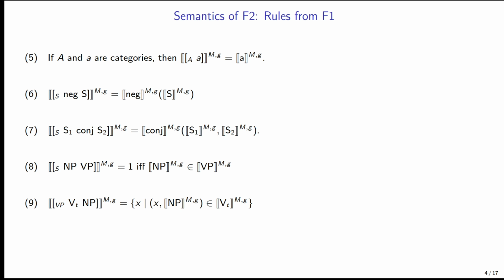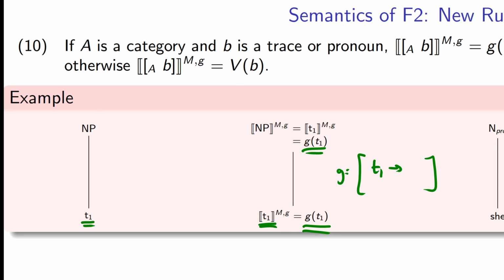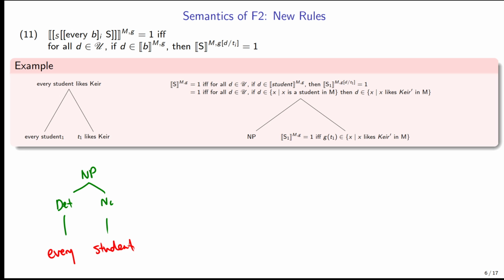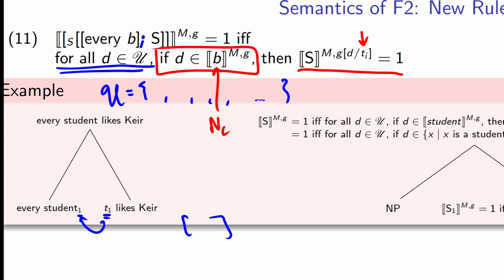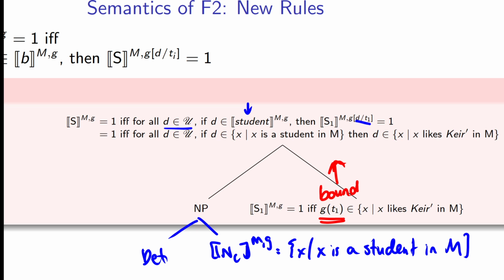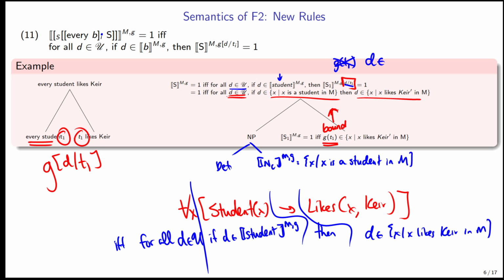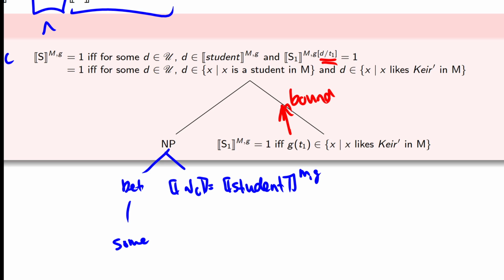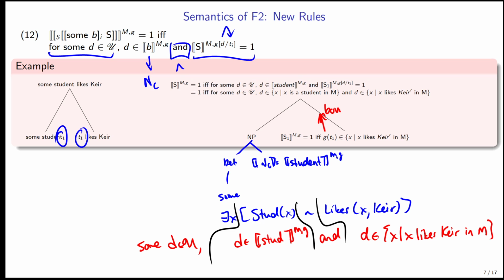SFU LING 324 [8-2] Rules of F2